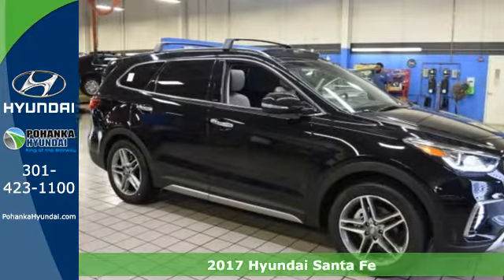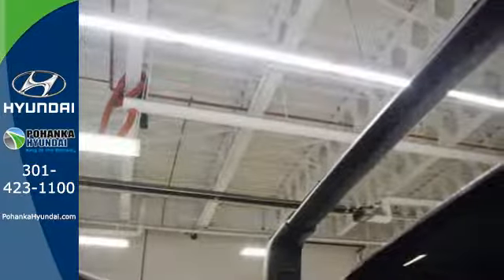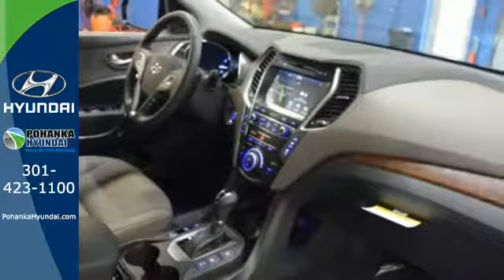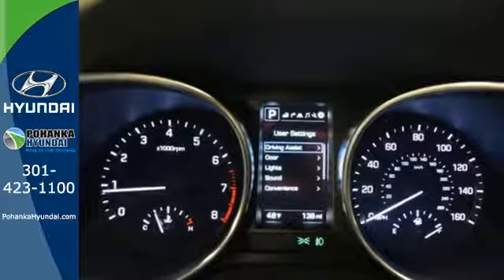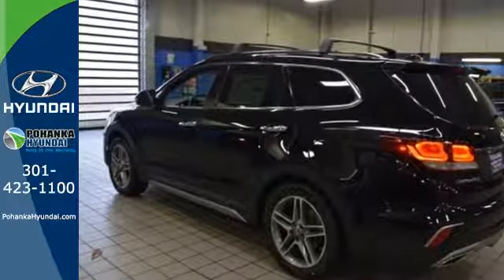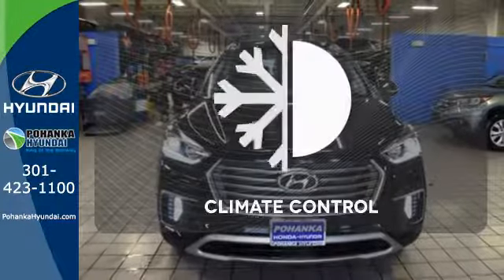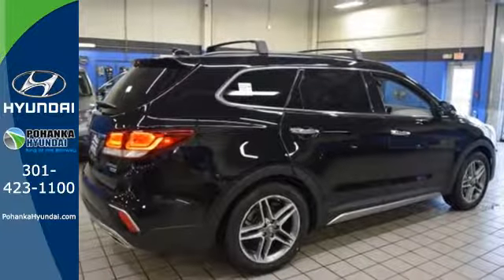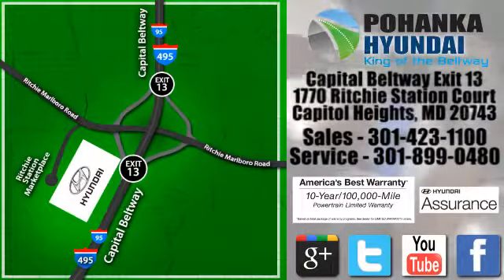New 2017 Hyundai Santa Fe Capitol Heights MD Washington-DC, MD FHU217914 - SOLD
Year: 2017
Make: Hyundai
Model: Santa Fe
Trim: Limited Ultimate
Engine: 3.3L V6 DGI DOHC 24V
Transmission: 6-Speed Automatic with Shiftronic
Color: Black
Interior: Gray
Stock #: FHU217914
VIN: KM8SR4HF3HU217914
Santa Fe Limited Ultimate and Gray Leather. Kicks noise to the curb. Meditation transportation. We welcome you come meet the all new King of the Beltway Pohanka Hyundai of Capitol Heights, at Ritchie Station, right off the Beltway Exit 13. We appreciate you taking the time to browse our new car inventory If you have any questions about this vehicle or any other please do not hesitate to contact our Staff.

We can’t wait to make a happy customer out of